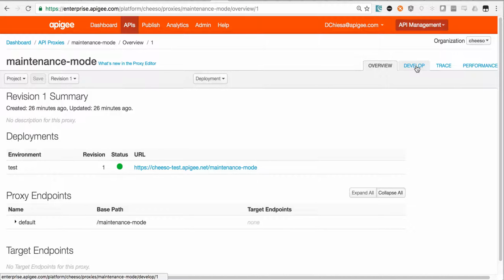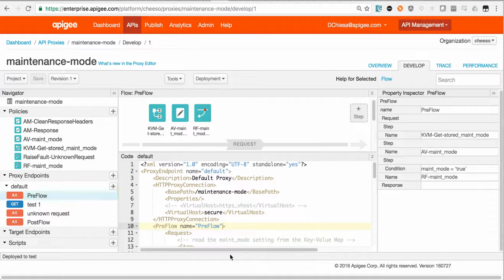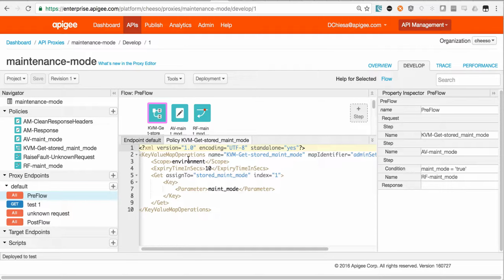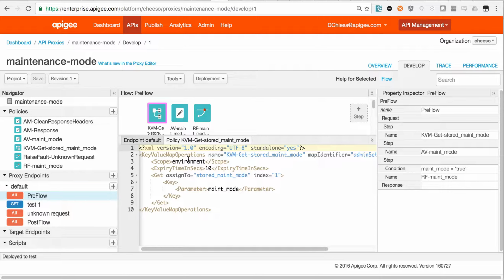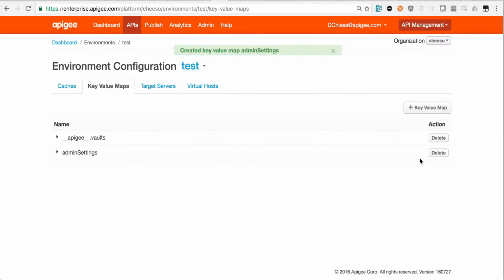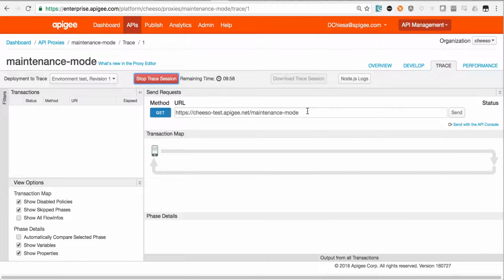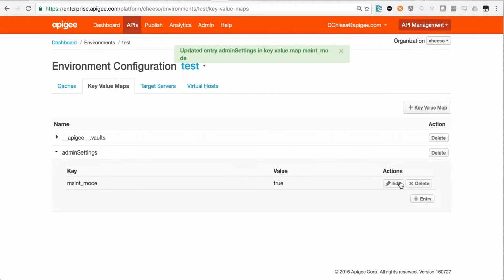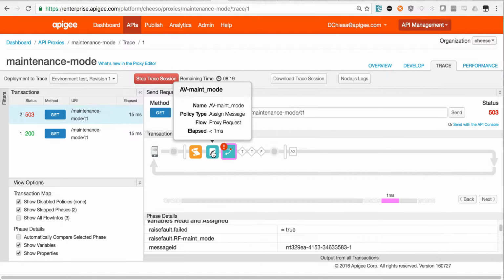Apigee Edge Example - Maintenance Mode Proxy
This is a quick screencast of an Apigee Edge proxy that demonstrates how to implement a "maintenance mode" switch.